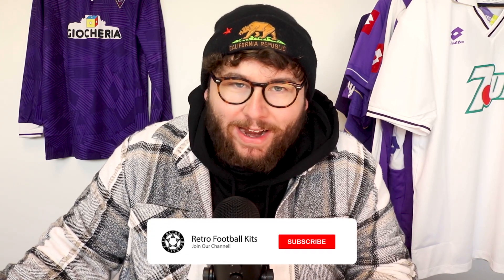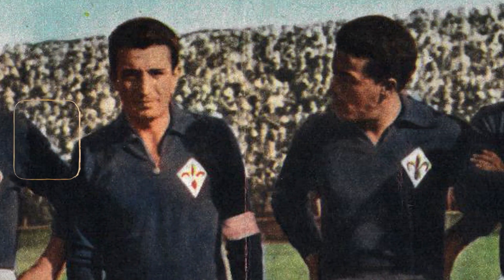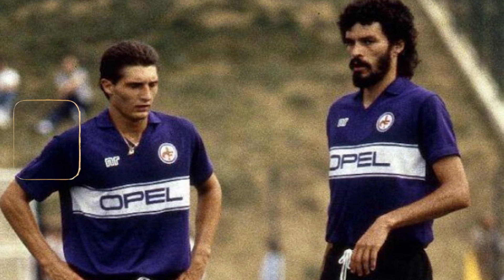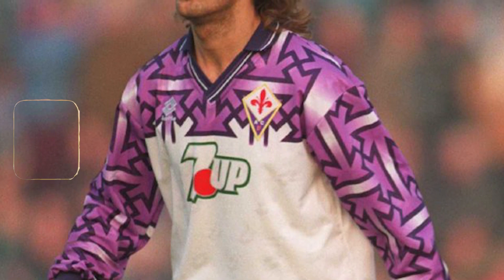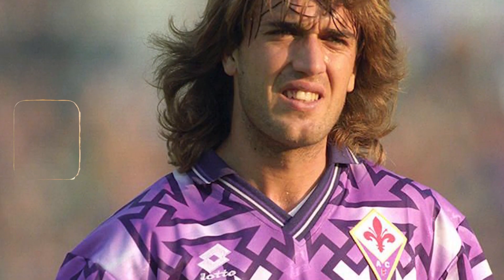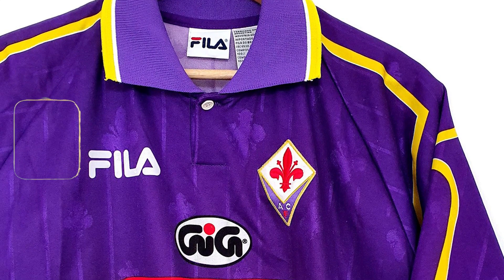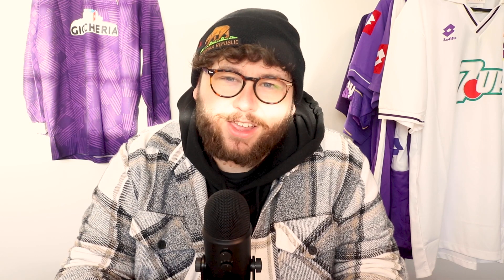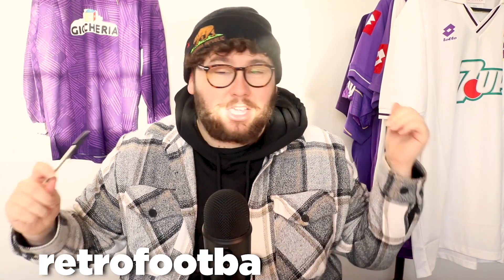TOP 5 FIORENTINA SHIRTS OF ALL TIME!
In this video we go through the best Fiorentina kits of all time!